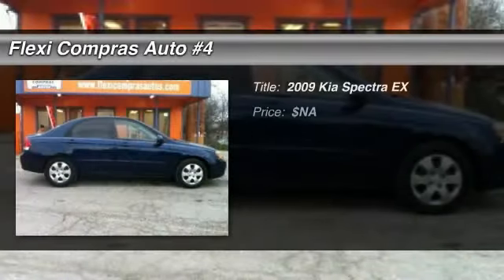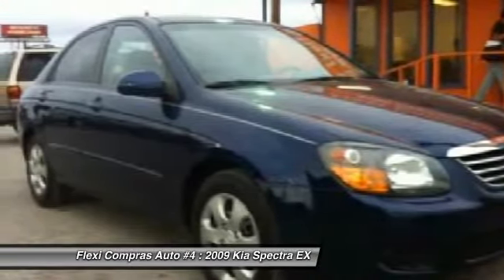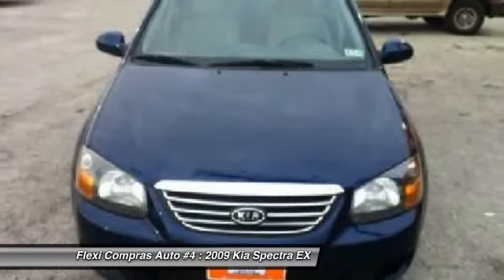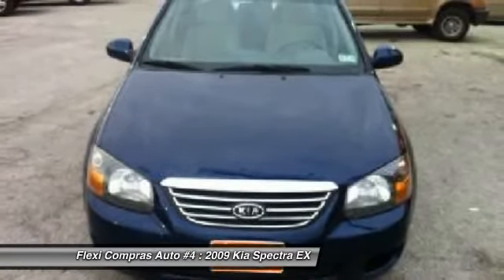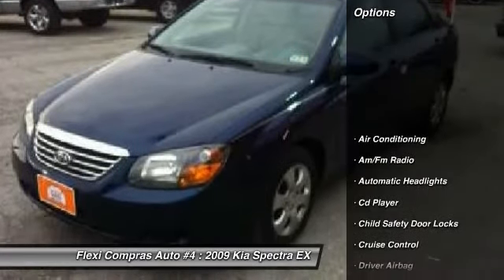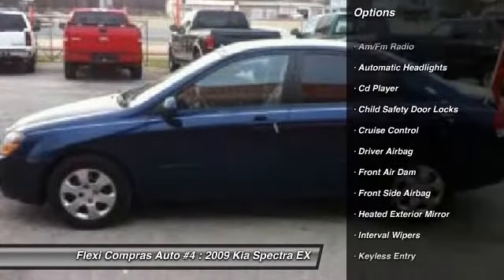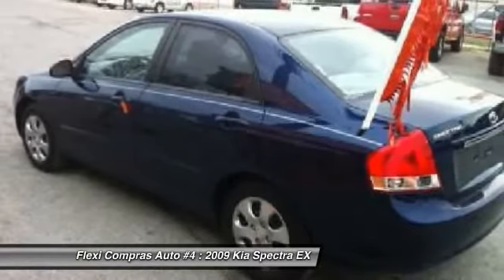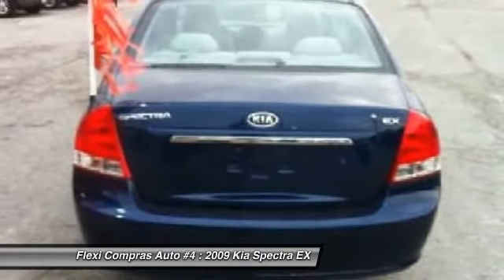2009 Kia Spectra EX San Antonio TX 78224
2009 Kia Spectra EX

This vehicle is located at:

6840 South Pan Am Expressway